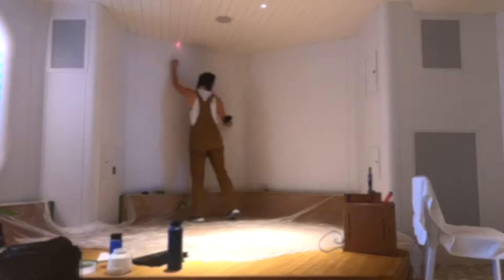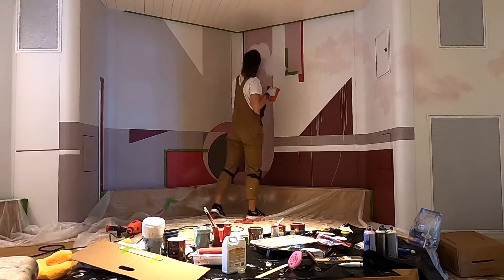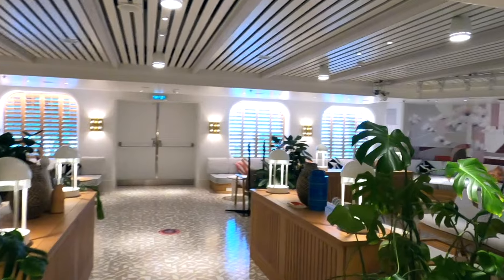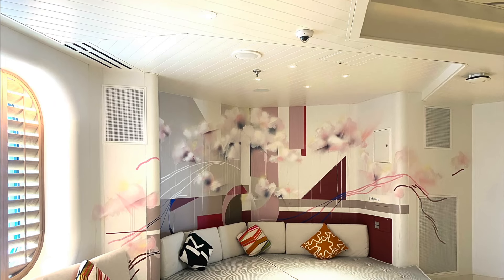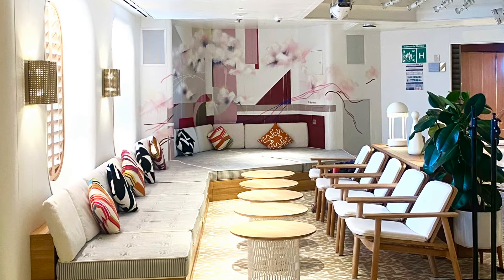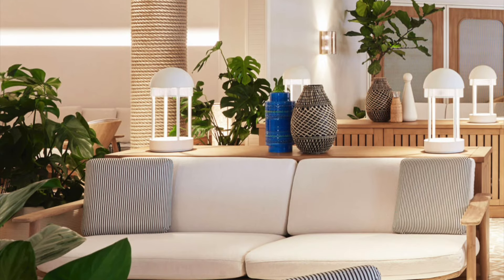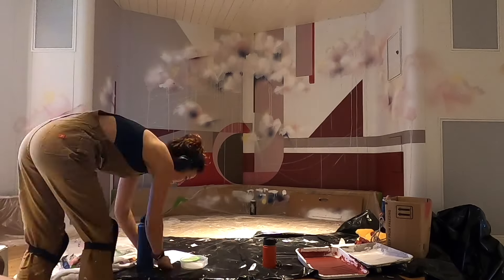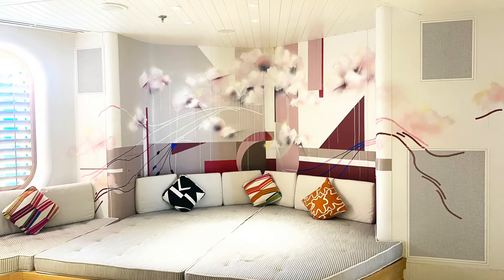Painting on the High Seas: Leah Pantéa's mural for Virgin Voyages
Muralist Leah Pantéa created this custom 140 sq ft mural that spans four walls for The Dockhouse on Virgin Voyages' premier Scarlet Lady cruise line while sailing from the Bahamas to Miami. As the backdrop for both a lounge area and a stage, the piece creates an ethereal ambiance inspired by its surrounding environs on the high seas.